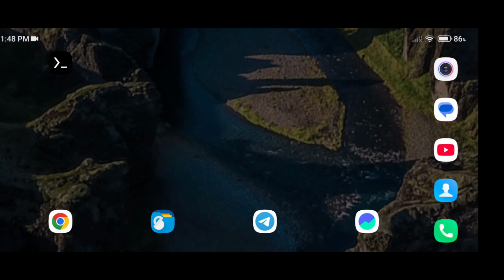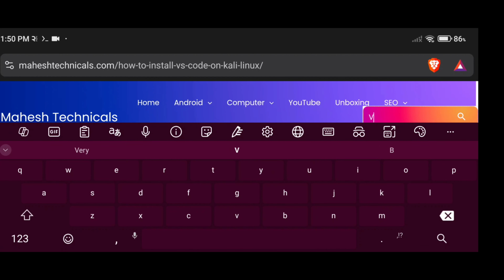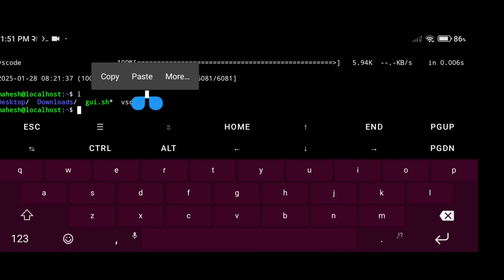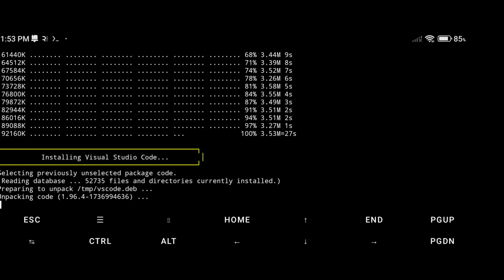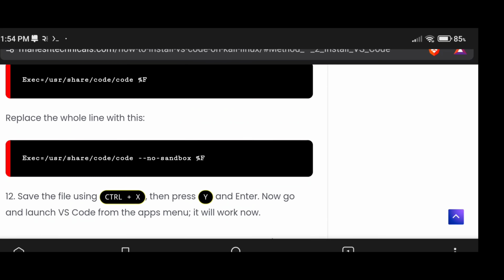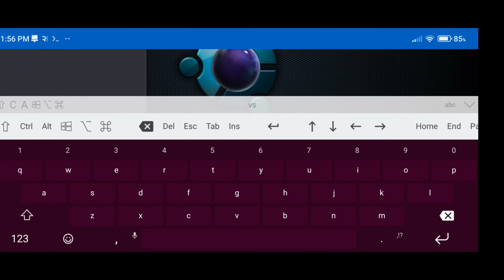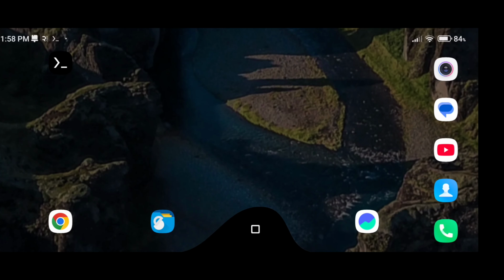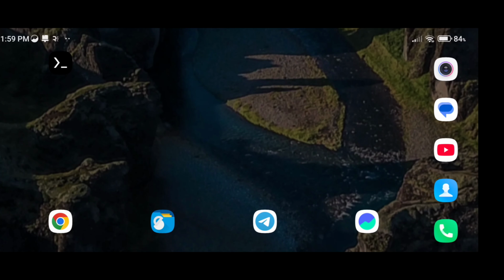How to Install VS Code on Android Using Kali Linux or Ubuntu in Termux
Turn your Android device into a full-fledged development environment! Learn how to install Visual Studio Code (VS Code) on your Android phone using Termux with either Kali Linux or Ubuntu. This step-by-step tutorial will guide you through setting up a powerful code editor on your smartphone without the need for root access.

Requirements:

1. Android device with Termux installed.
2. Stable internet connection.
3. Sufficient storage space for VS Code installation.
4. Basic knowledge of terminal commands.

FAQs Covered:

1.How to install VS Code on an Android phone using Termux.

2. Fixing common installation errors in Termux.

3. Setting up a development environment in VS Code on Android.

4. Running code seamlessly on your Android device.

Follow along as we guide you through downloading, installing, and running VS Code on your Android phone. This method is perfect for developers on the go, offering a robust and portable coding environment.

Topics Covered:

1. Installing VS Code on Android without root access.

2. Setting up VS Code in Termux with Kali Linux or Ubuntu.

3. Writing and running code on Android.

4. Troubleshooting common installation issues.

Timestamps:

00:00 - Intro
00:19 - Requirements
00:40 - Get All Commands
01:25 - Download VS Code Installer Script
02:29 - VS Code installing.
04:07 - VS Code Installed Successfully
04:20 - Fix VS Code Not Opening Issue
06:10 - Create Desktop Shortcut.
06:47 - Fix Browser Not Opening Issue.
07:23 - Uninstall VS Code From Android